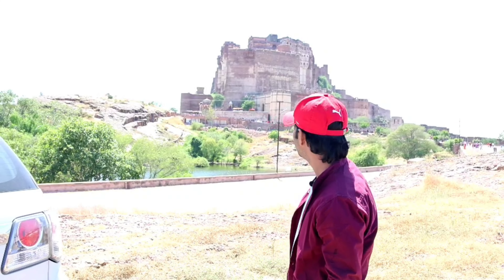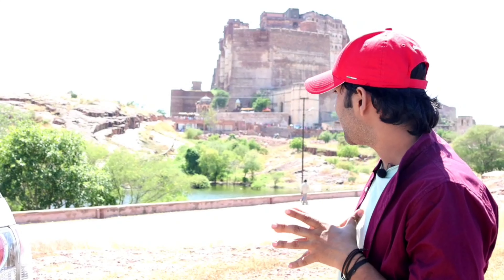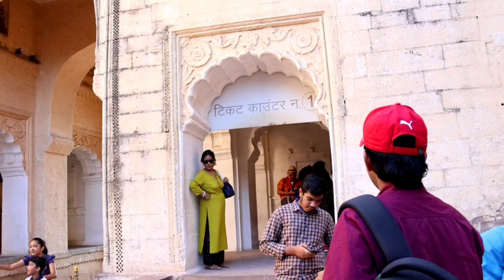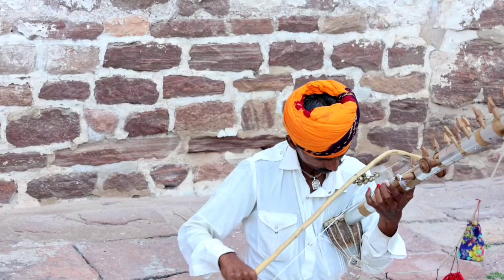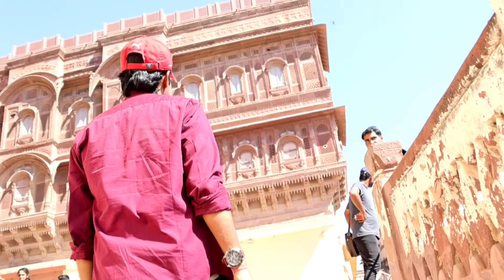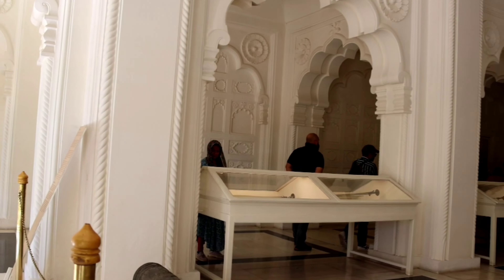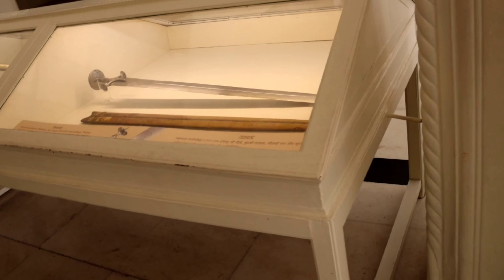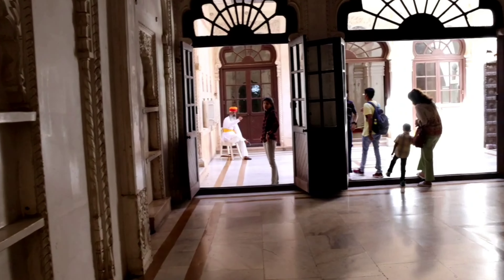History of Mehrangarh. Blue City of Rajasthan jodhpur # Blue city# sun city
One of the biggest fort in india.Mehrangarh has their own history, built by Rao Jodha. You can see the blue City from this fort. Many movies were shooted here including Hollywood movie like : Batman.
There are seven gates, which include Jai Pol (meaning 'victory gate'), built by Maharaja Man Singh to commemorate his victories over the Jaipur and Bikaner armies in 1806. The Fattehpol (also meaning 'victory gate'), commemorates victory of Maharaja Ajit Singh over the Mughals.

Some of the notable festivals taking place here include the World Sacred Spirit Festival and Rajasthan International Folk Festival.
Fort is currently controlled by Maharaja Gaj sing.